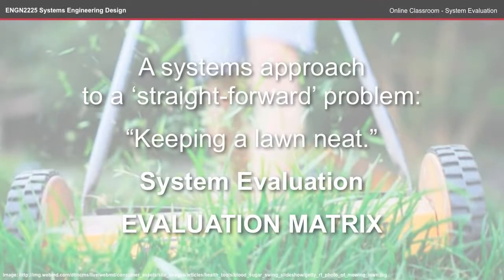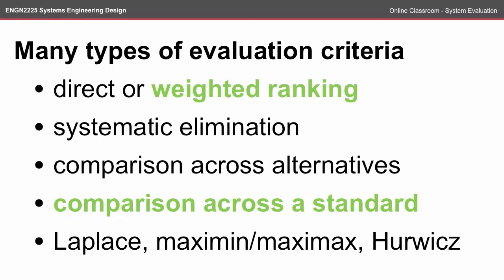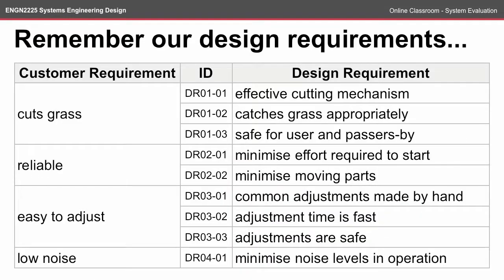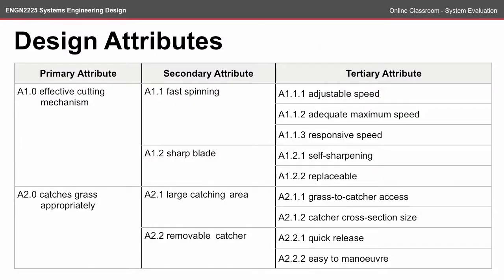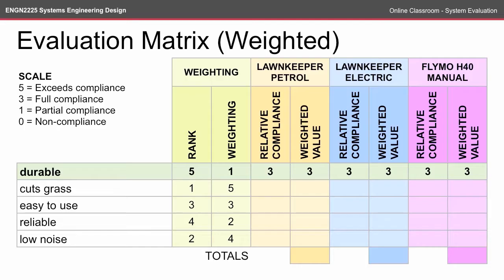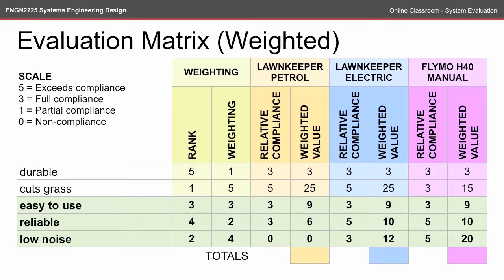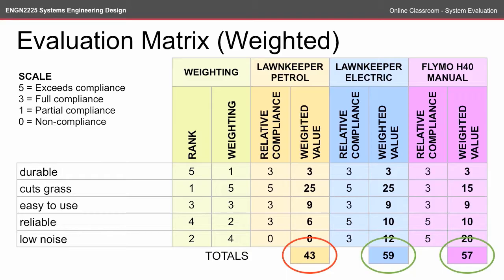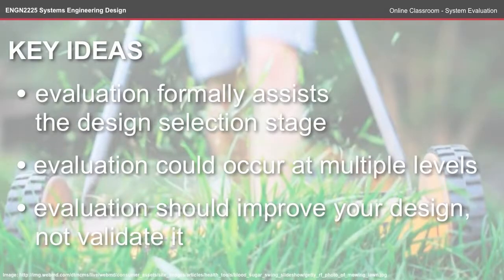ENGN2225 OC - Evaluation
To bring the Systems Engineering design process to a close, we look at evaluation of your design against alternatives. This is equivalent to the right-hand side of the House of Quality. It will also allow you to go through a process where you can compare your design against the alternatives, and demonstrate that it is (clearly) solving the problem at a higher level than its competitors.